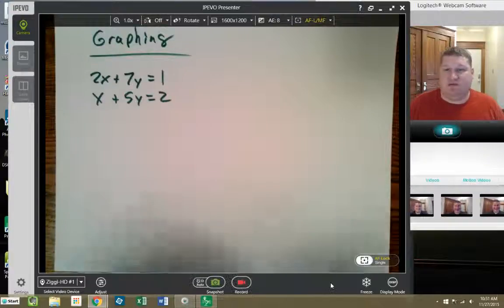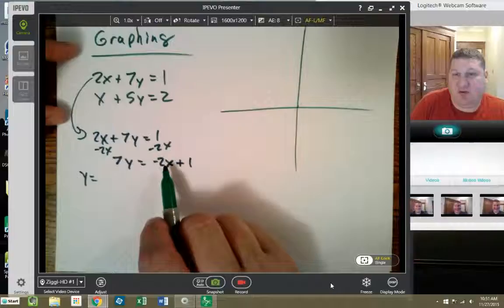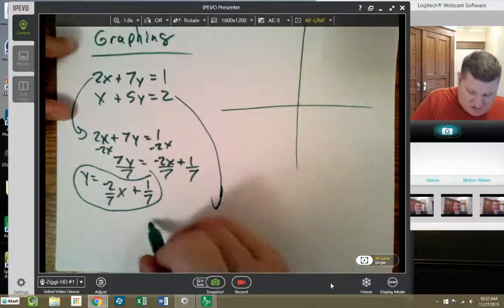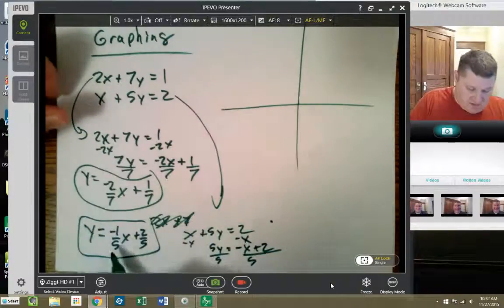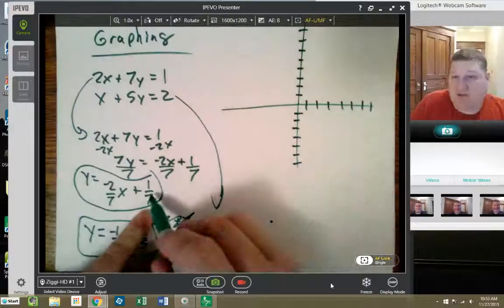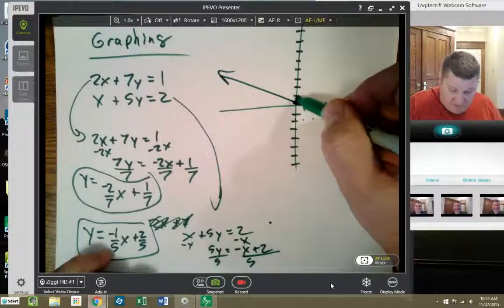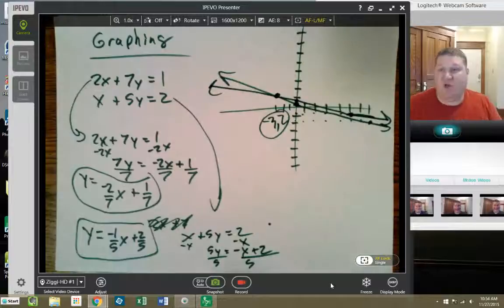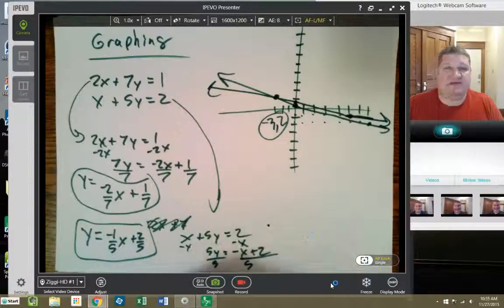Alg1 systems Graphing zaption